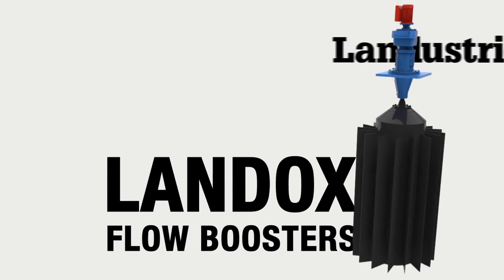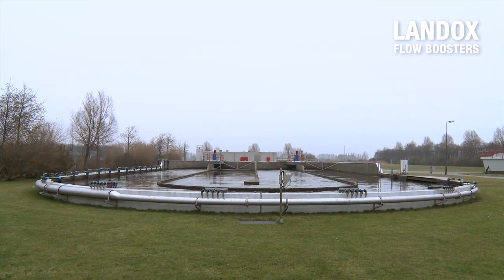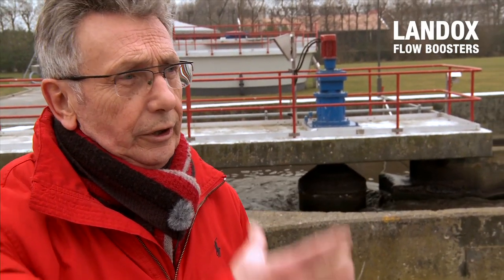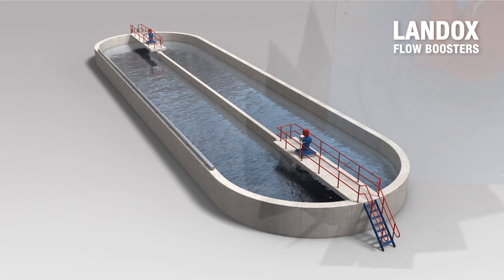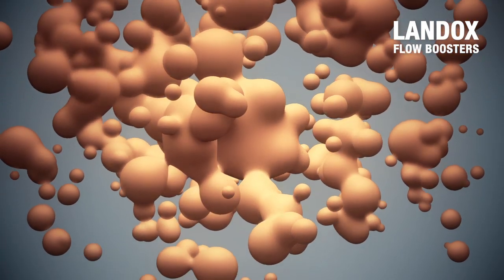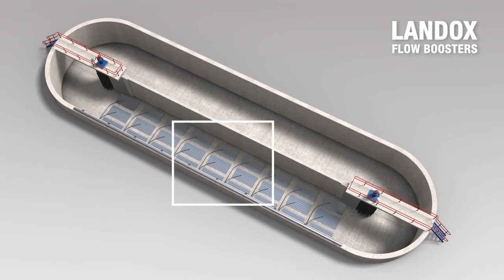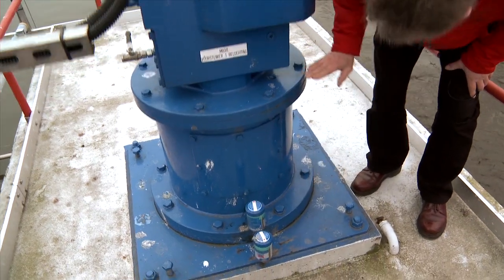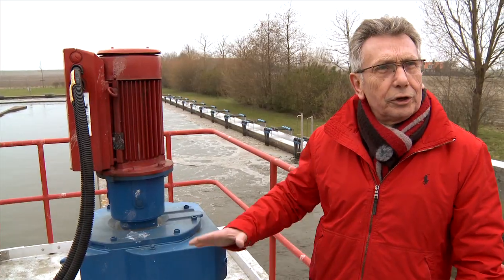How does a Flow Booster work?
3D animation showing the installation and operation of a Landox flow boosters.

In order to meet high requirements for flexibility, capability, operational reliability, operating costs and the environmental demands of minimal noise and aerosol generation, Landustrie developed the Landox channel aeration system.

This system is based on the well known principle of an oxidation ditch in which both fine bubble aeration and propulsion of the mixed liquor can be independently controlled.

Propulsion is effected by one or more low speed vertical Landox drums, positioned in de bends of the aeration circuit.

The rotors are suspended on specially designed Landox upper bearings. Therefore the application of submerged lower bearings is no longer necessary.

Aeration takes place by means of diffusers (ceramic, plastic or membrane) mounted on the bottom of the aeration circuit.